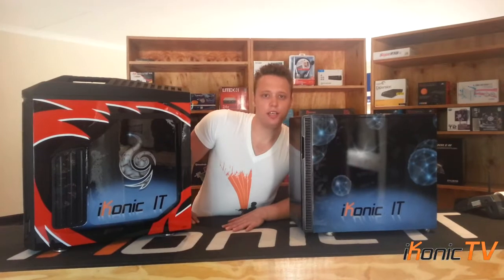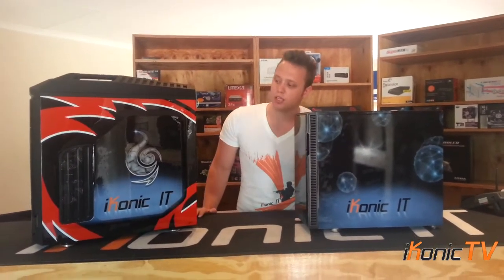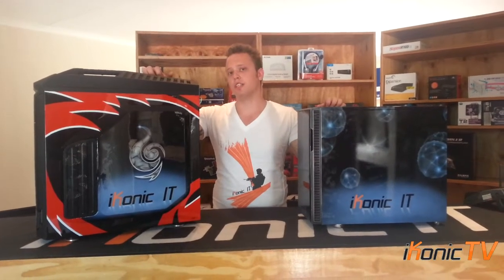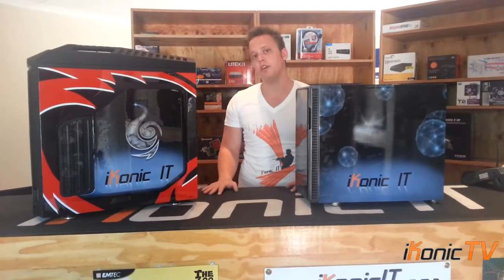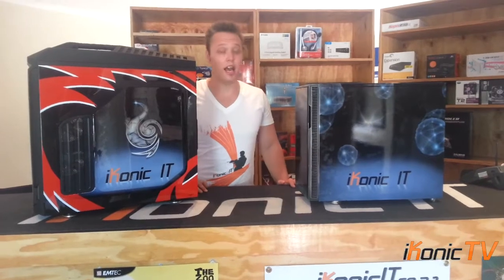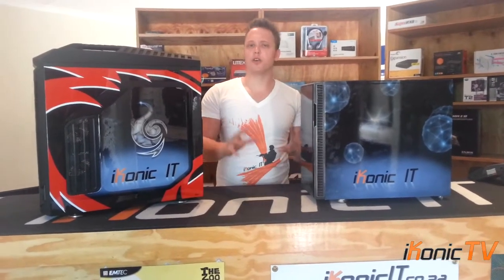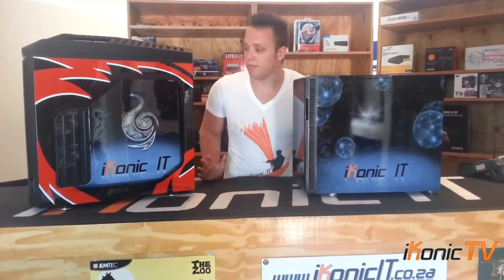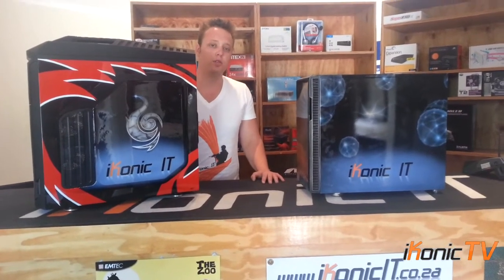iKonic TV - What is iKonic Kustom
Would you like your own iKonic Kustom - Please be sure to check us out